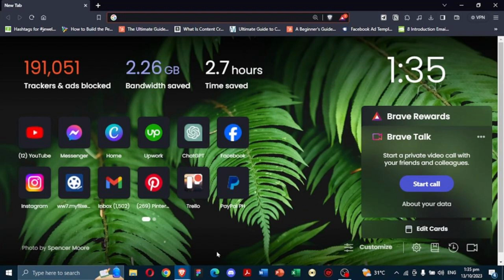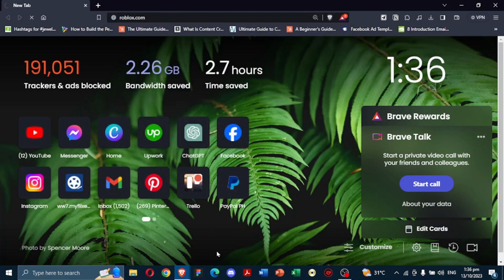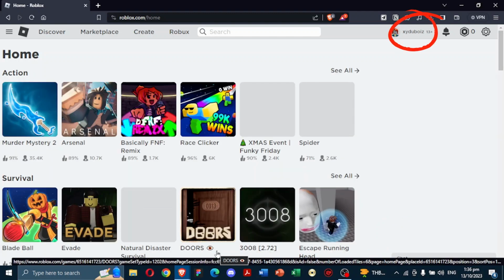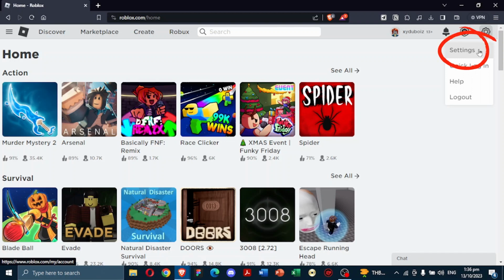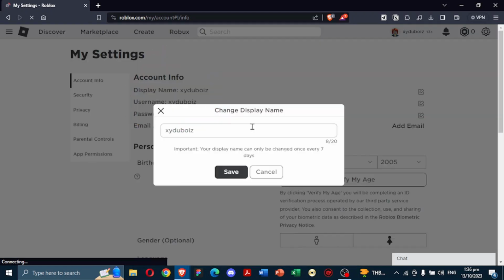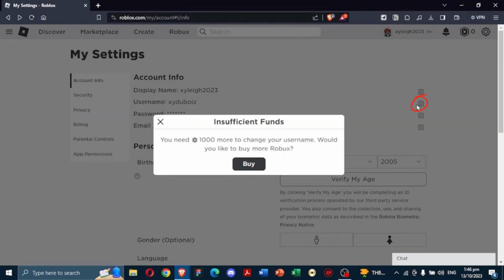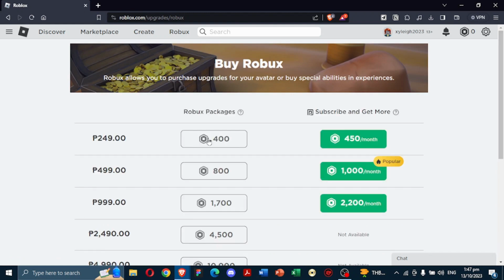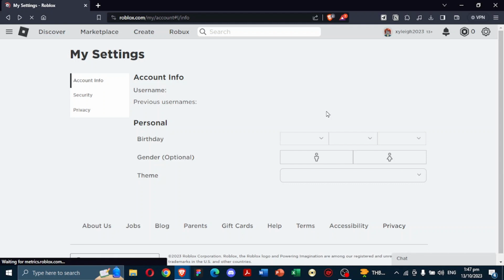How To Change Your Roblox Username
In this video I'll show you how to Change Your Roblox Username . The method is very simple and clearly described in the video. Follow all of the steps & Change Your Roblox Username